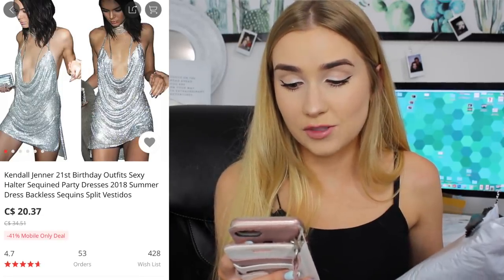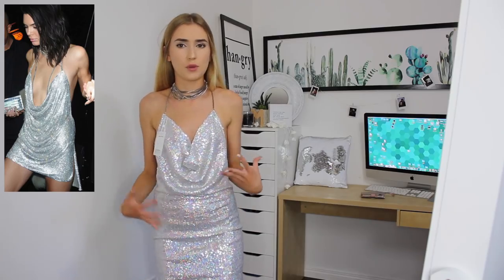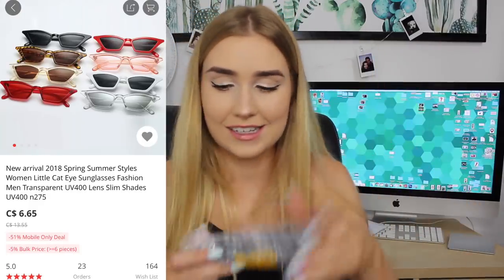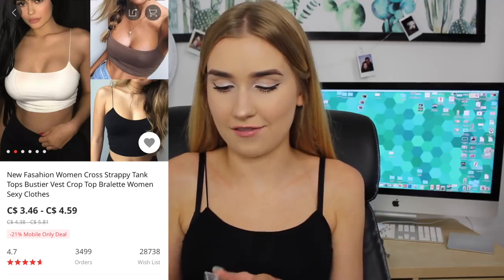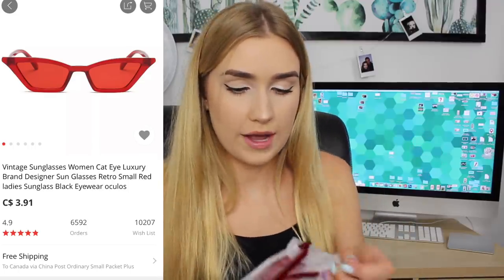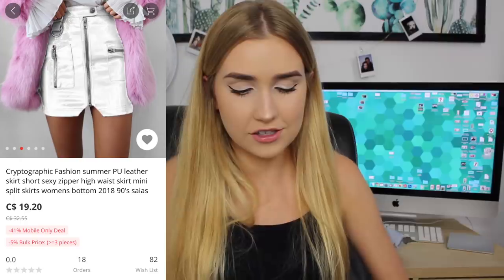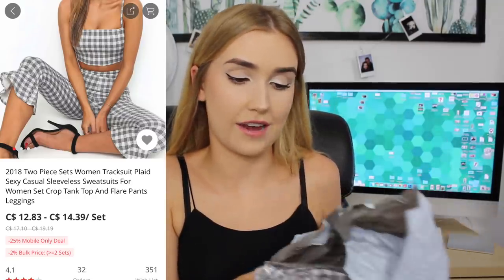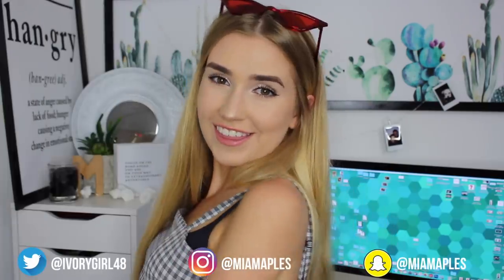A VERY EXTRA ALIEXPRESS HAUL!!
In today's video we are trying very extra clothes from aliexpress!!